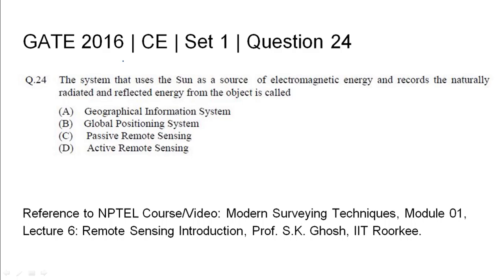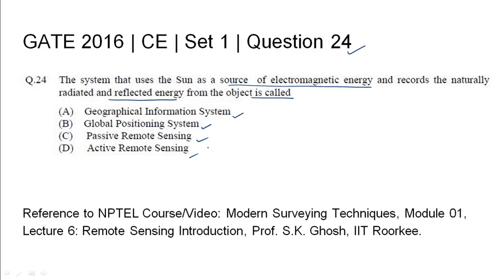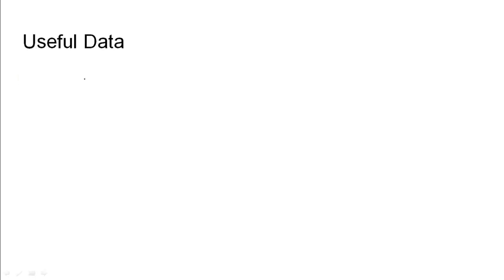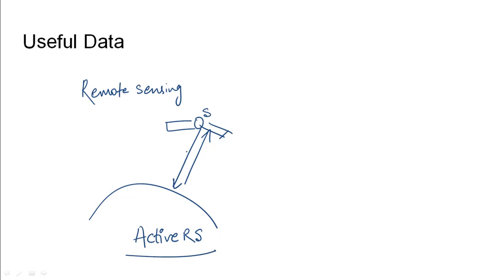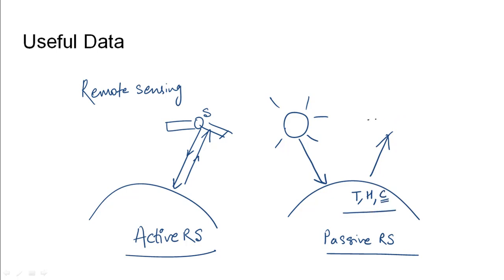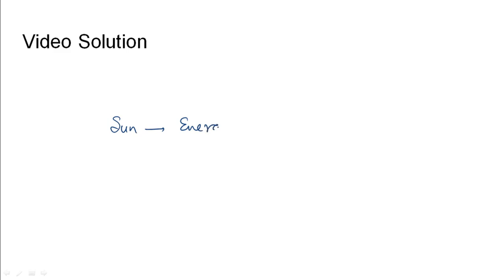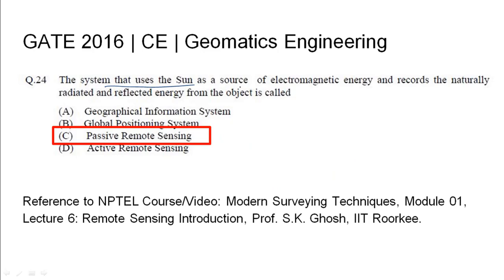Q24 CE 2016 S1